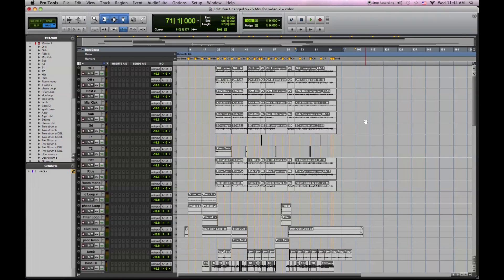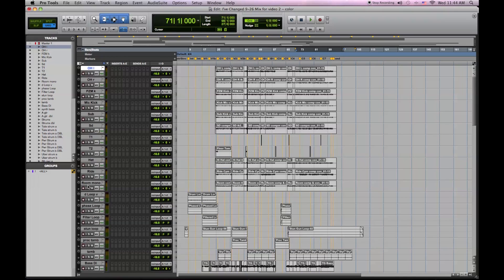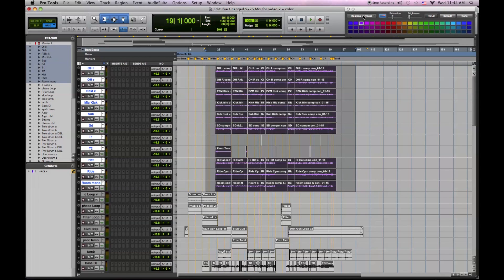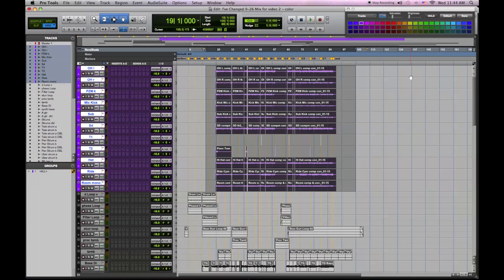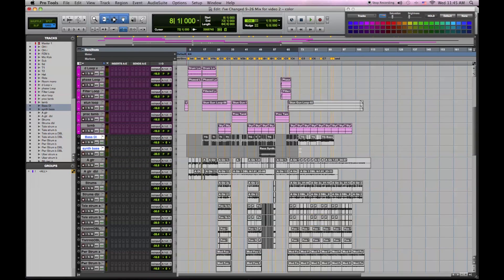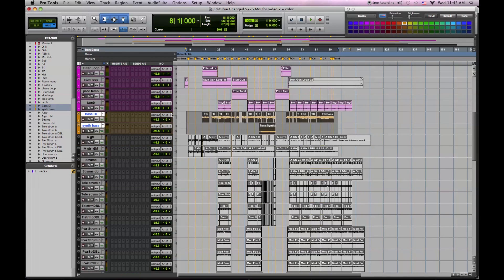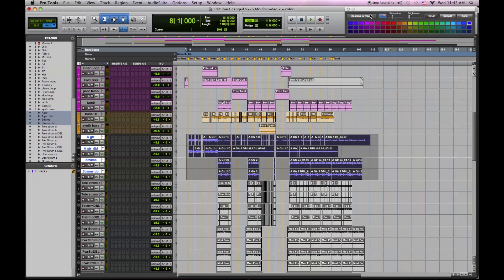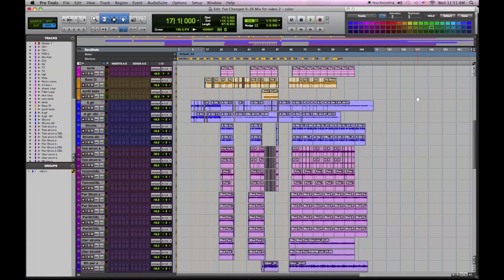Pro Tools Mix Tutorial: How to organize your tracks in Pro Tools using colors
Video 2 of our Mixing in Pro Tools tutorials- How to get your tracks organized so your mix session flows, enjoy !